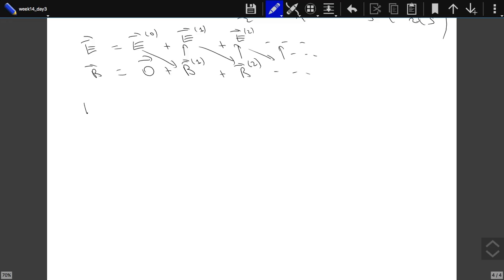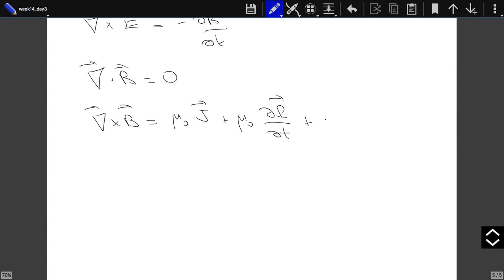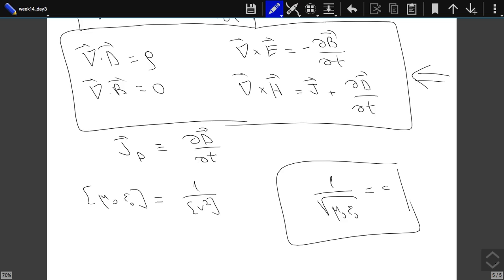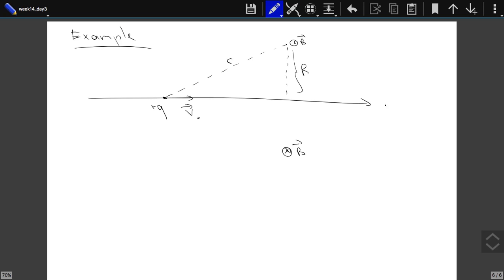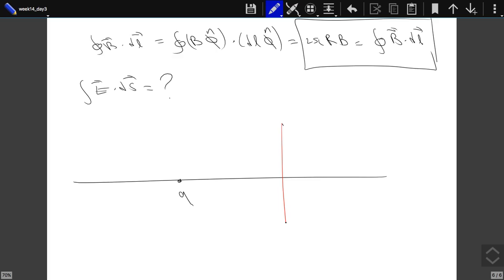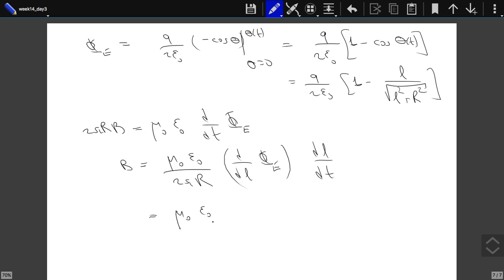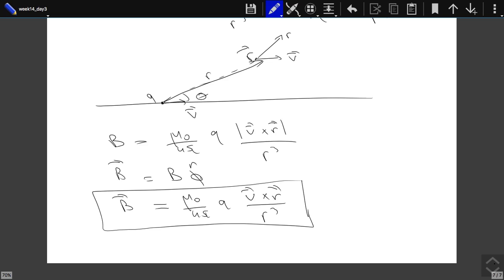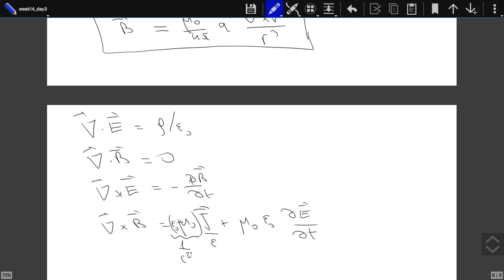20161 Phys331 Week14 Day3 Hour2